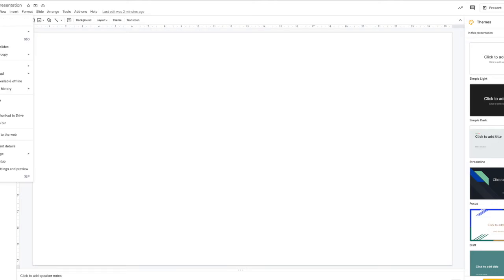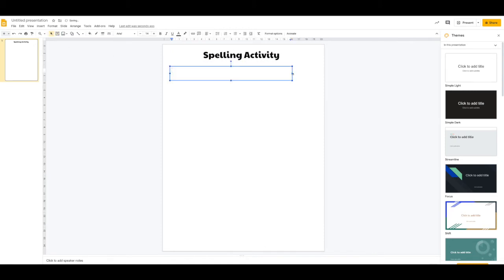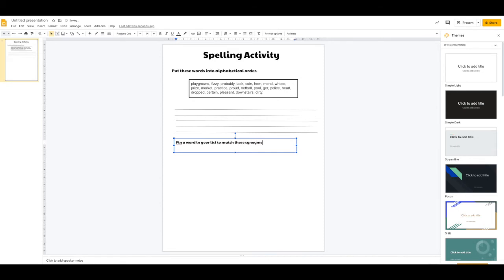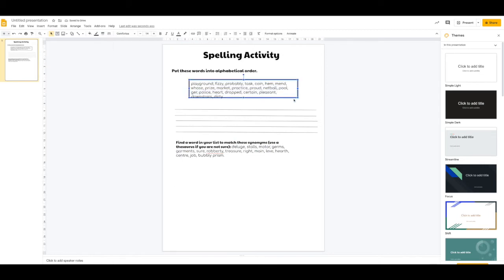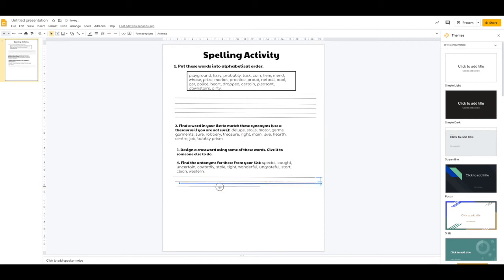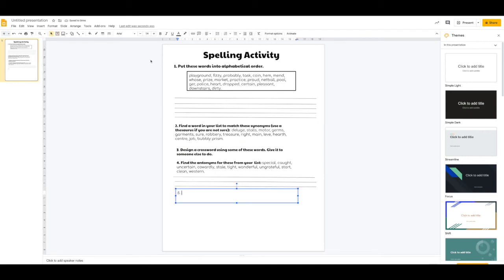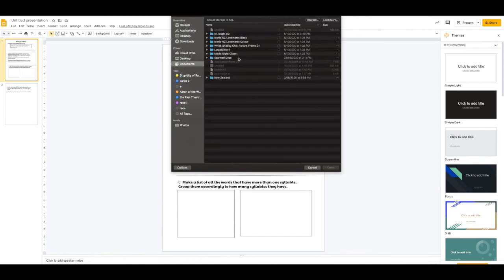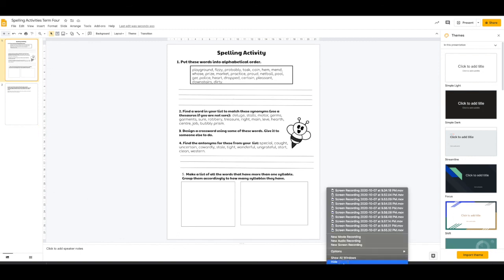How To Make an Easy Worksheet in Google Slides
I am making a worksheet using Google Slides. I will show you how to set the correct size, use text and shapes to make the worksheet. And you can easily print from this sheet once converted to a pdf.

I show you the easy steps to make an easy worksheet.